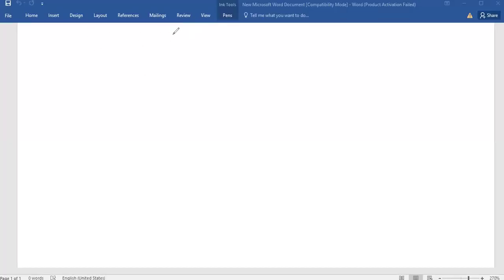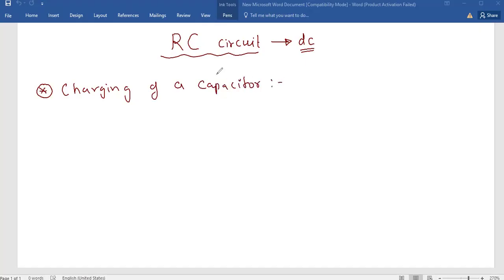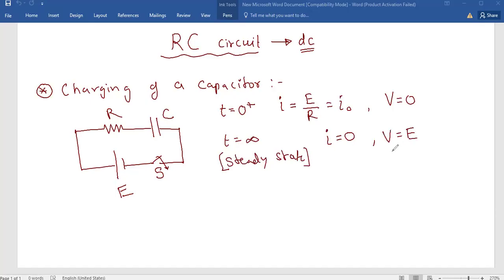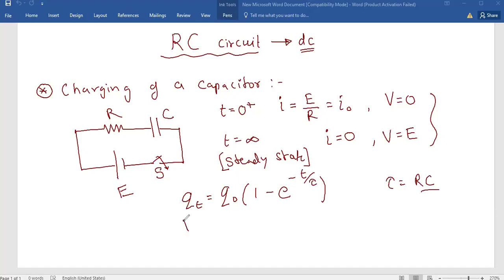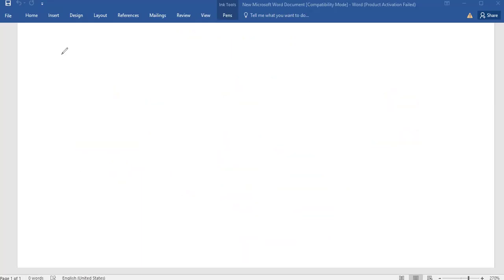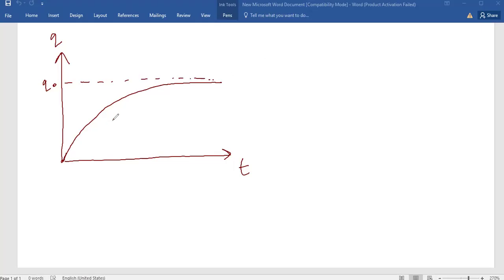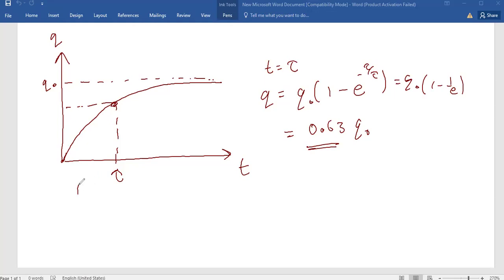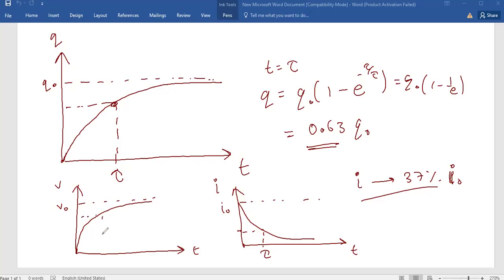🔋 RC Circuit | Charging of a Capacitor | Transient DC Current | Graphical Analysis Explained ⚡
Welcome to our deep-dive into RC Circuits – a cornerstone of electronics and physics! In this video, we explore:

✅ What is an RC circuit?
✅ How a capacitor charges over time
✅ The concept of transient current in a DC circuit
✅ Time constant (τ = RC) and its physical significance
✅ Detailed graph analysis of voltage and current during the charging phase

Whether you're a physics student, electronics enthusiast, or preparing for competitive exams like JEE, NEET, IBDP, AP, IGCSE or GATE, this video simplifies complex concepts using visual explanations. 📈🔌

👨‍🏫 This is a must-watch if you want to master the transient response of capacitors and understand RC time constant behavior.

Your support motivates us to bring more quality content every week.

Faculty:
Sukumar Das
Physics & Math Tutor